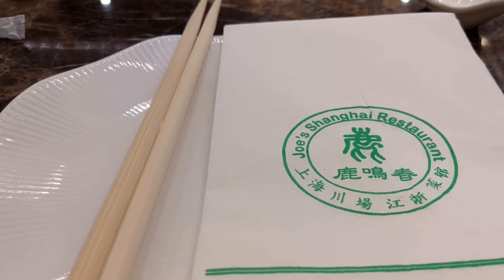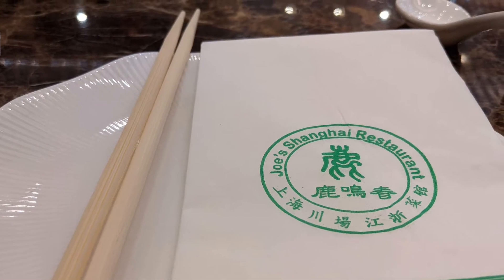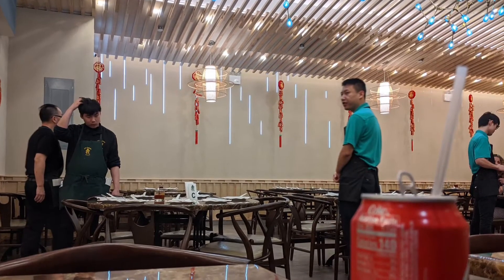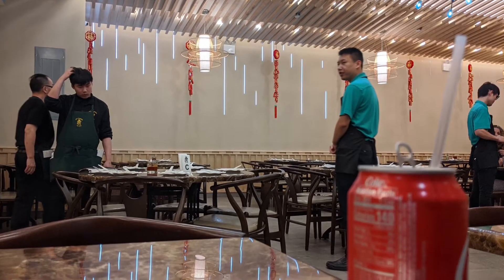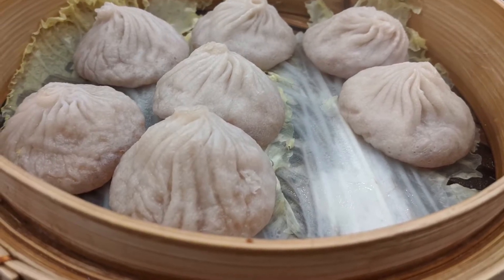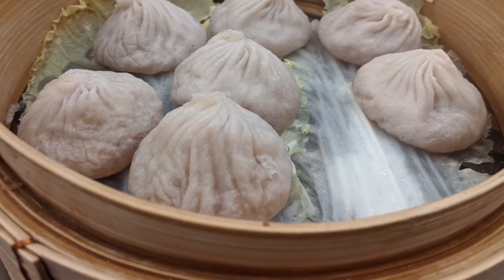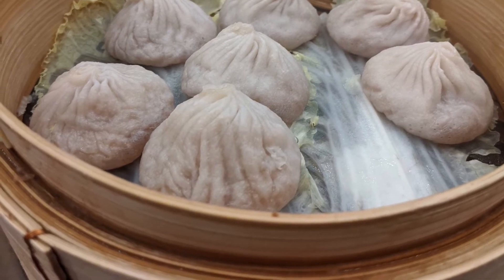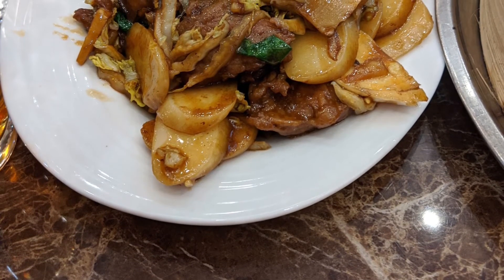Joe's Shanghai - MANHATTAN, CHINATOWN, NEW YORK CITY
Joe's Shanghai, a truly venerable pioneer in New York City's soup dumpling scene is still great decades later.